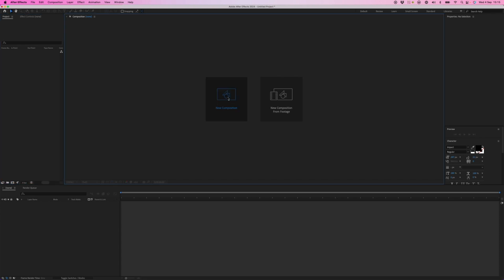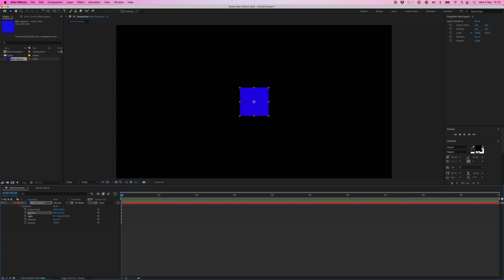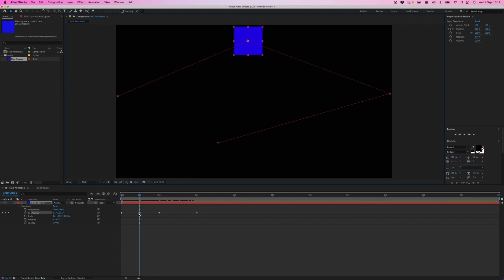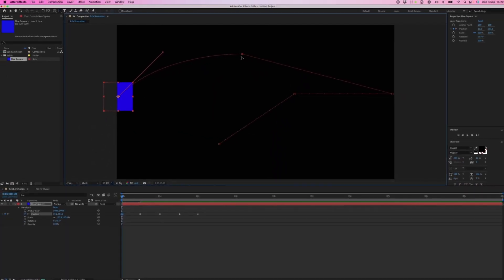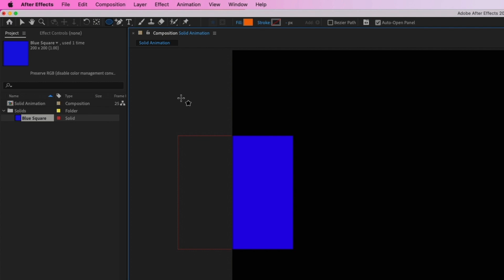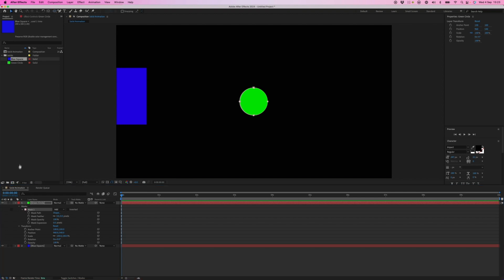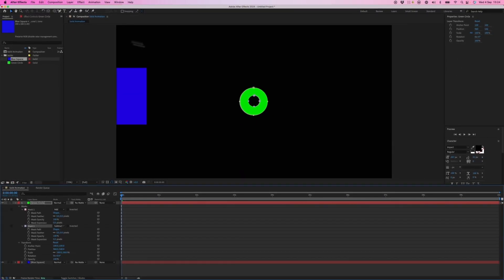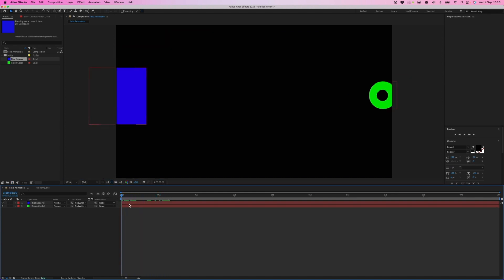Creating Simple Solid Animations in After Effects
In this tutorial you will be guided through the process of creating a simple solid animation in Adobe After Effects. We will cover everything from setting up your composition to animating layers with keyframes, ensuring you have a solid foundation for your animation skills.

What You Will Learn:
* How to create a new composition with a solid background.
* Setting up and animating a blue square using position keyframes.
* Understanding keyframing and motion paths in After Effects.
* Creating irregular shapes using masking tools.
* Animating multiple properties, including scale and position.
* Managing layer stacking order for effective animations.

Take an Adobe After Effects course with Platform Training

00:00:06 - Introduction to Solid Animation in After Effects
00:00:39 - Creating a New Solid Layer
00:01:04 - Activating Keyframing for Position Animation
00:01:39 - Understanding Keyframe Adjustments
00:02:10 - Adding Curvature to Motion Paths
00:03:29 - Creating Irregular Shapes with Mask Tools
00:03:55 - Using the Ellipse Tool to Create a Circle Mask
00:04:16 - Editing Mask Properties
00:05:23 - Subtract Mask for Punch Out Effect
00:05:49 - Animating Position and Scale of Layers
00:06:16 - Stacking Order of Layers in the Composition